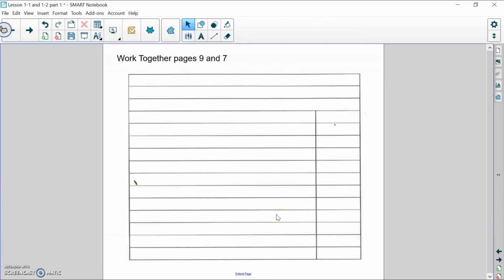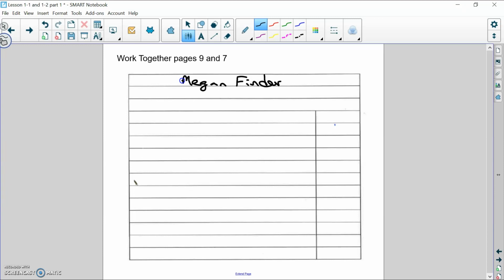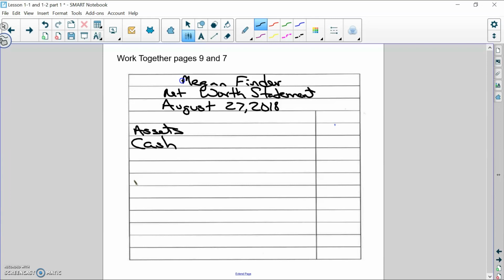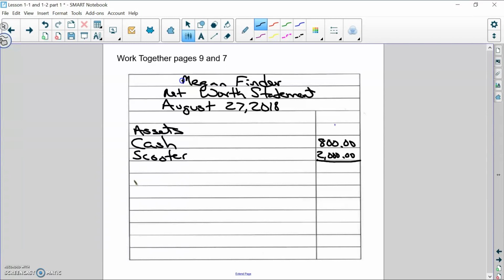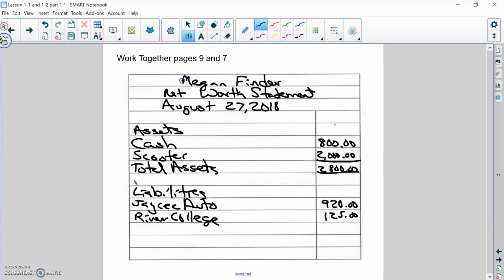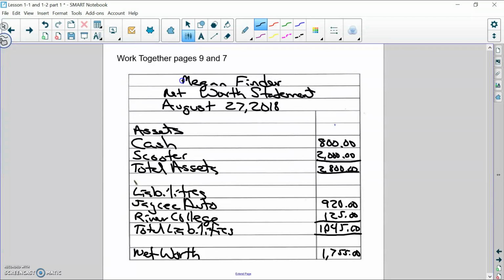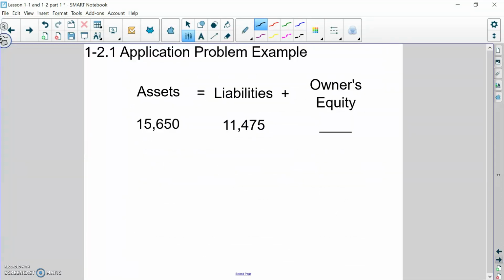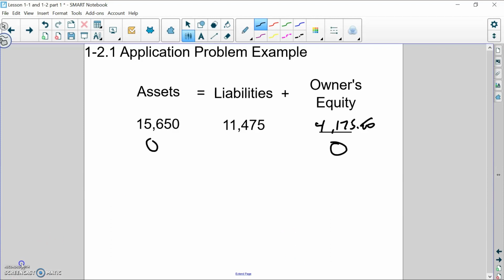Lecture Lesson 1-1 and 1-2 part A